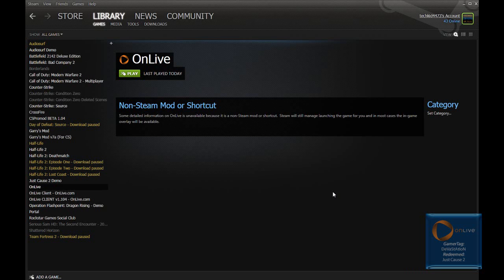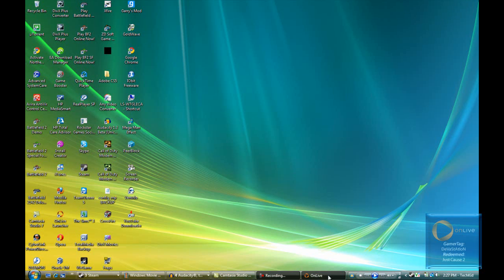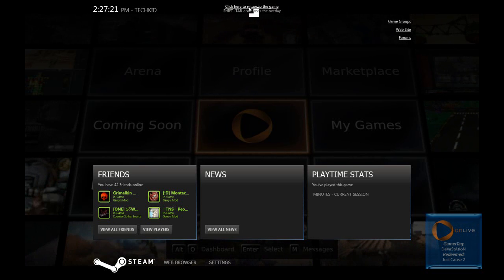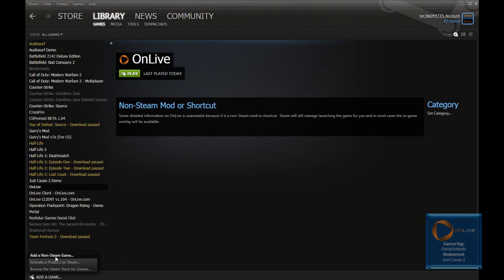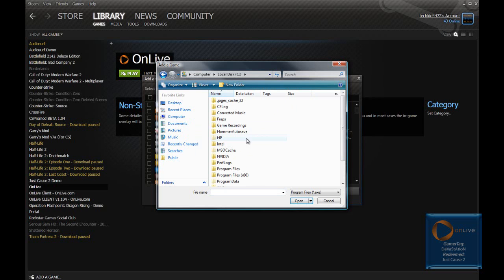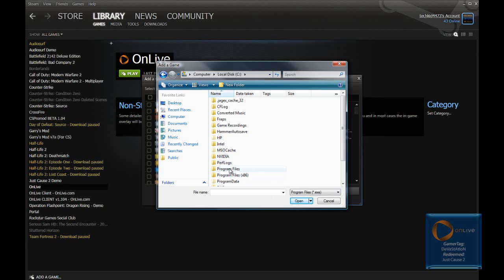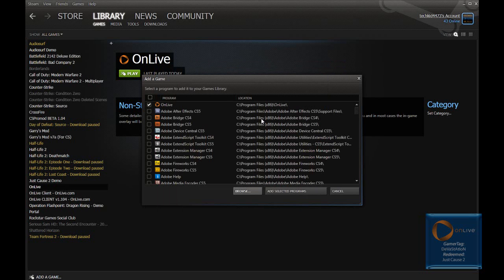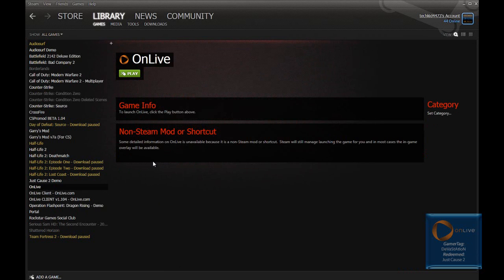(HD) OnLive with Steam Overlay - Tutorial - OnLiveInformer.com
That easy! This adds OnLive to your Steam Library and gives you the Steam Overlay in the OnLive Client.